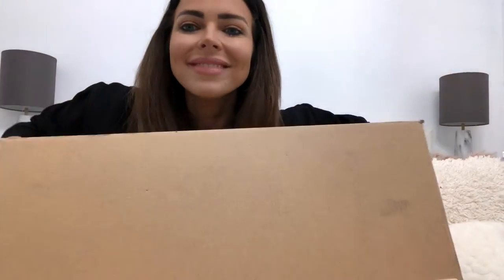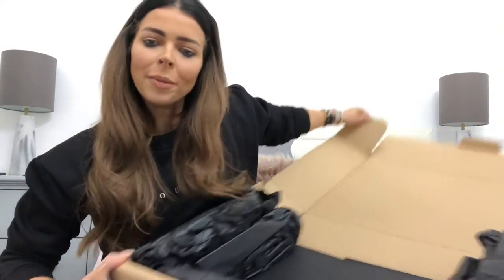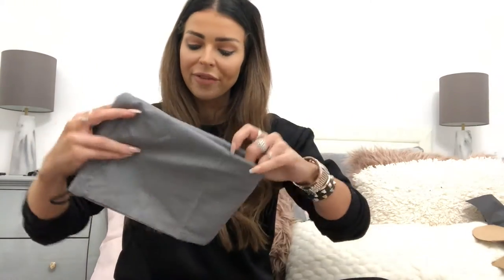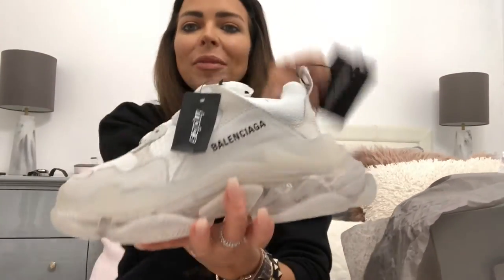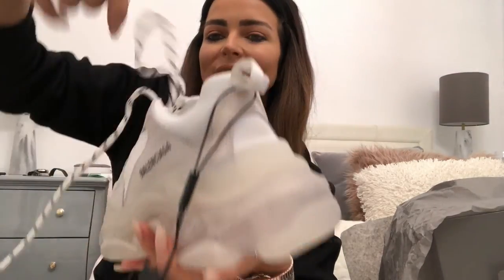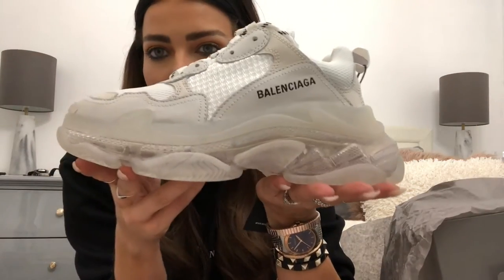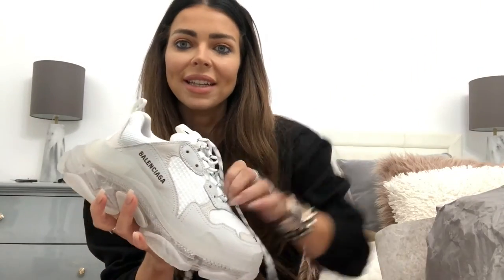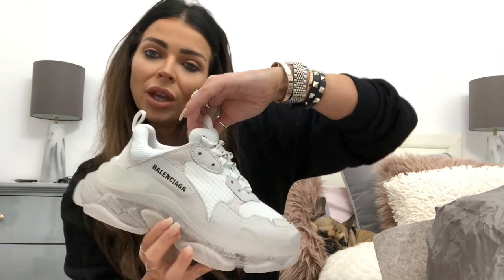Balenciaga Triple S Sizing Review and Unboxing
Hey girls welcome to my Balenciaga unboxing and sizing review video !

Ive been getting so many messages about how they fit so here is all the info you need .

I have also found them in stock on the below stores for you

Here is the link for them on Balenciaga ( their delivery is so fast !)